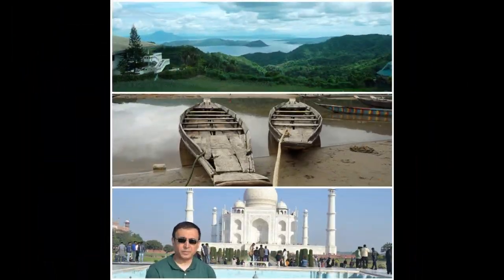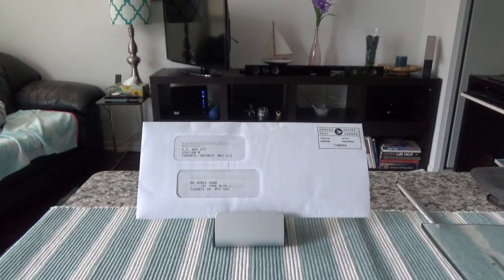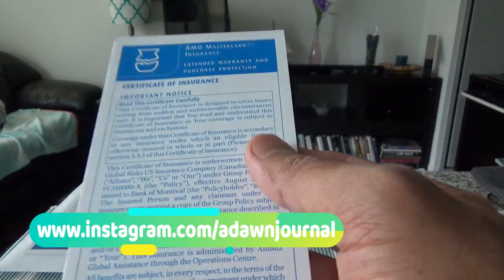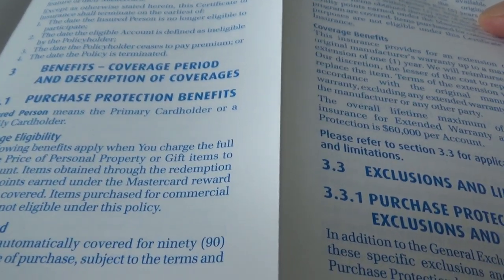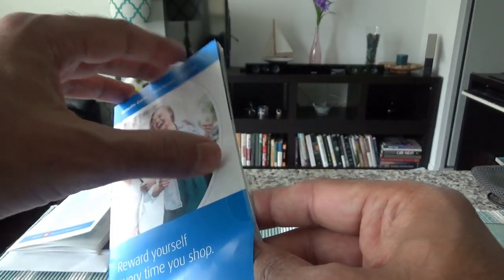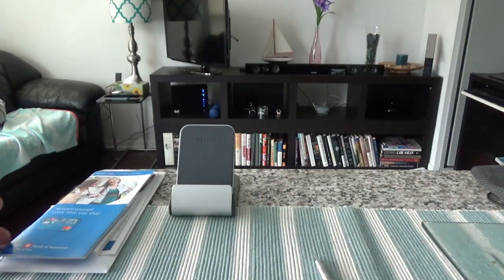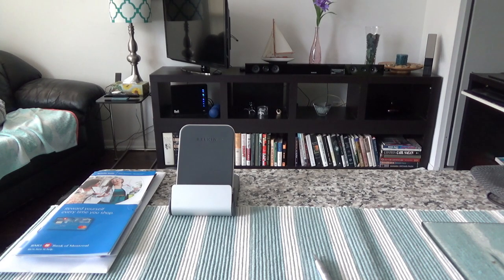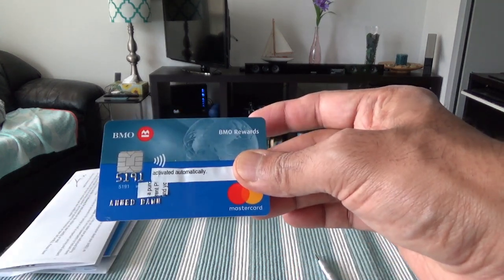BMO Rewards MasterCard | Non-Affiliated | Unboxing & Review | Canadian Personal Finance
BMO Rewards MasterCard Credit Card review by Financial Author Ahmed Dawn. Non-Affiliated & honest.

No Annal Fee BMO Rewards MasterCard credit card that offers  1 point for every $1 purchases, and accelerated double points at National Car Rental and Alamo Rent A Car locations worldwide.

BMO Rewards MasterCard  provides some basic purchase protection and extended warranty insurances and does not have annual fee.

BMO Rewards MasterCard does not have any other perks or features.

In this video, I will review and analyse BMO Rewards MasterCard Canada and will provide my non-affiliated, unbiased, and honest insights.